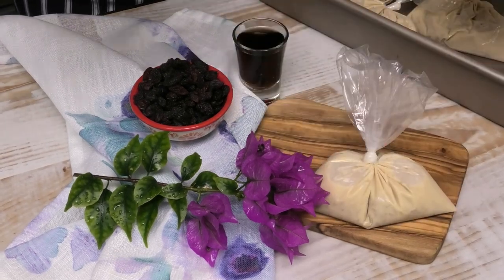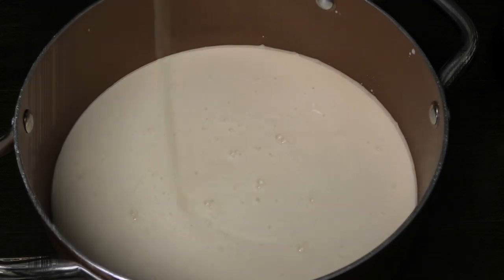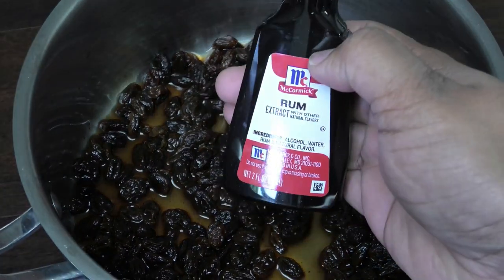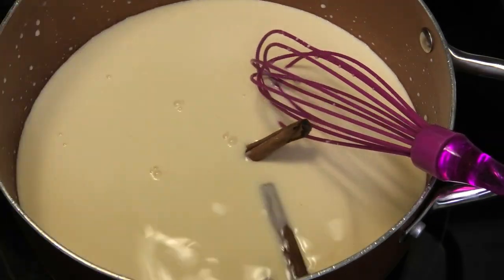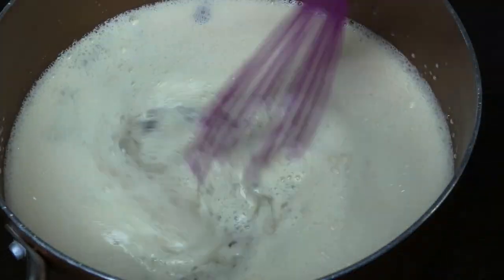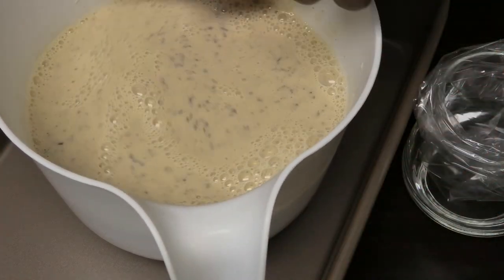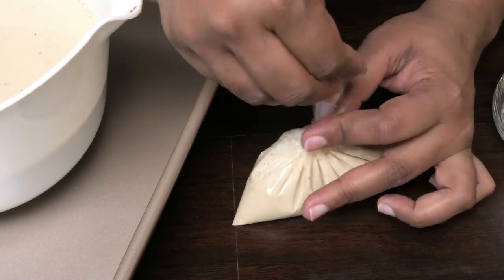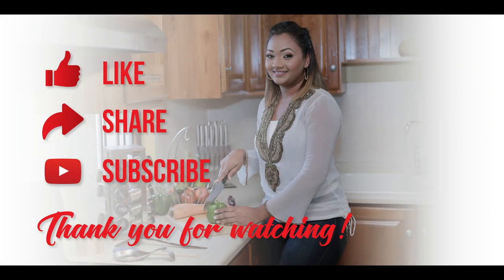Trini Sucka Bag | Rum and Raisin Flavour [ ADULTS ONLY ]- Episode 940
1 tin evaporated milk
2 cups whole / stayfresh milk
1 tin condensed milk
3 cinnamon sticks
1 tbsp  custard powder
2 tsp vanilla essence
1 piece star annise
1 cup raisins
1/2 cup spiced rum
1 tsp rum extract